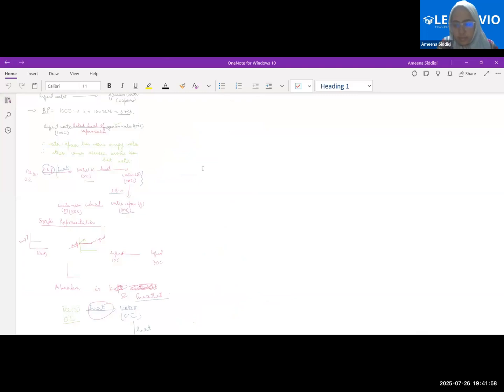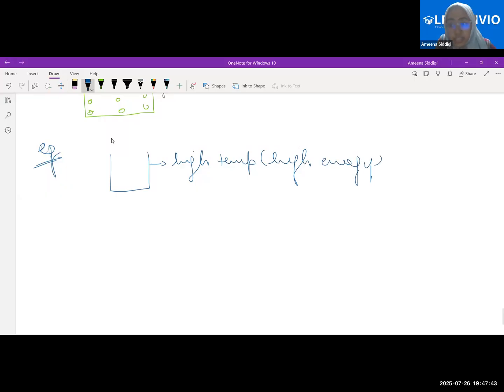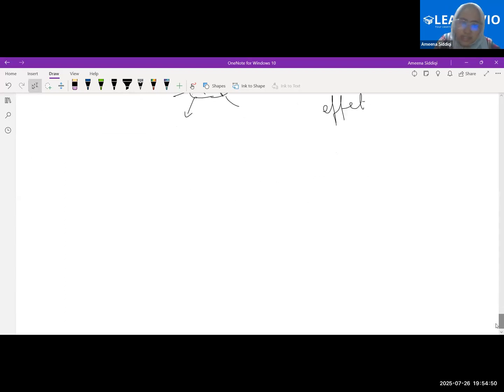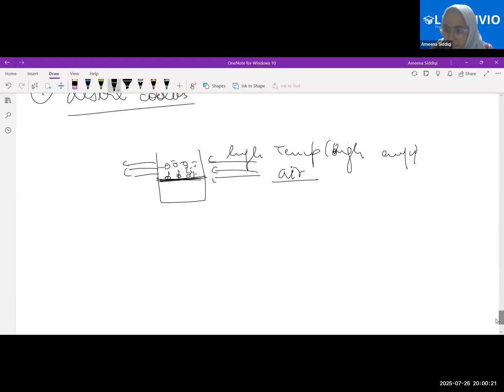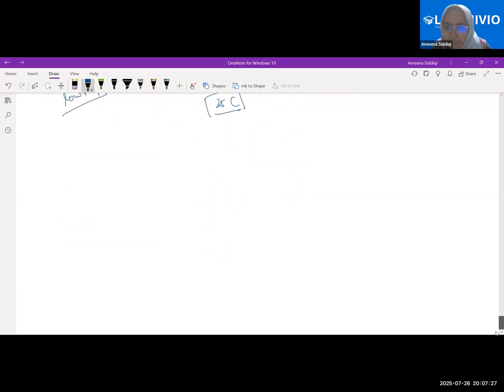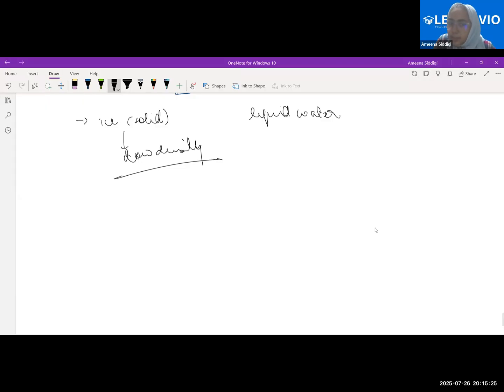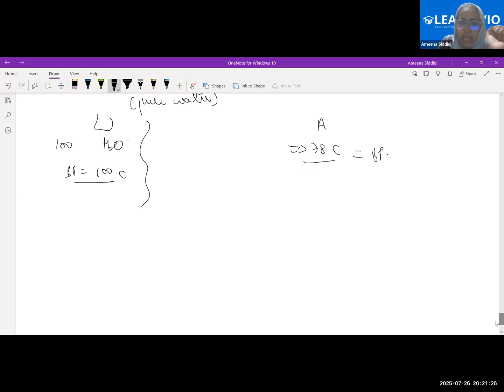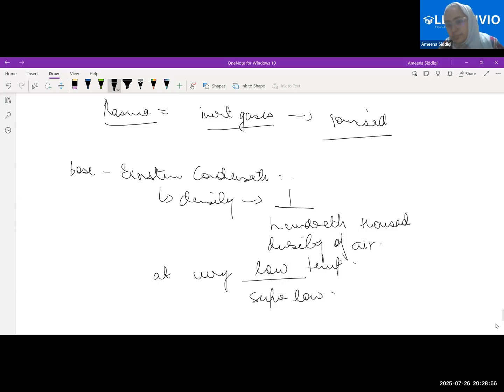Learnivio | Chapter : Matter in Our Surroundings | Evaporation | Lect | 9th CBSE C4 26-07-2025